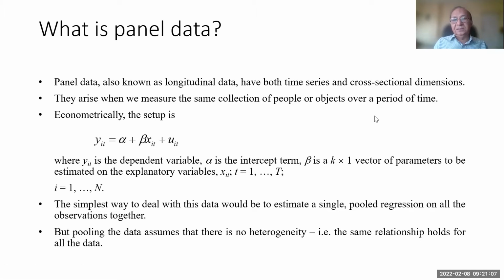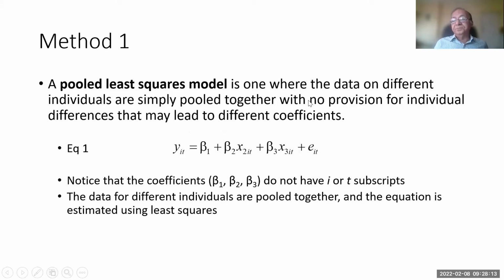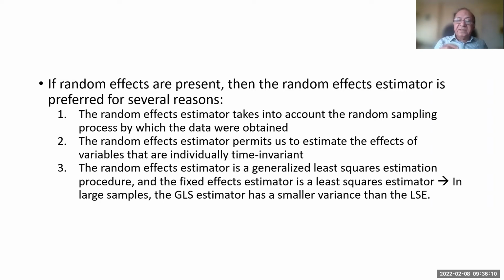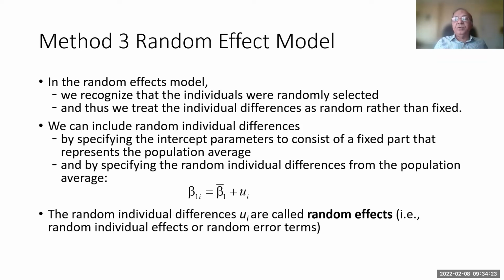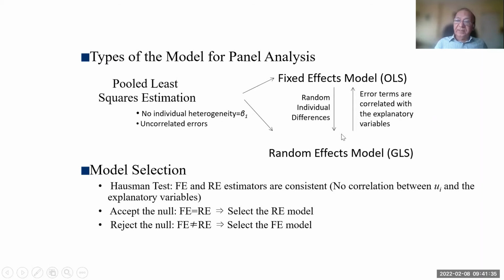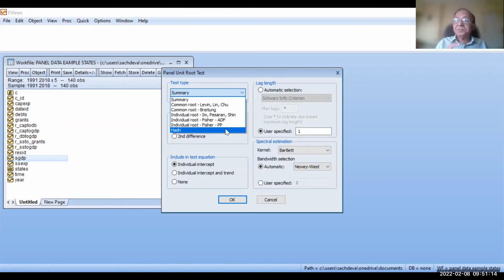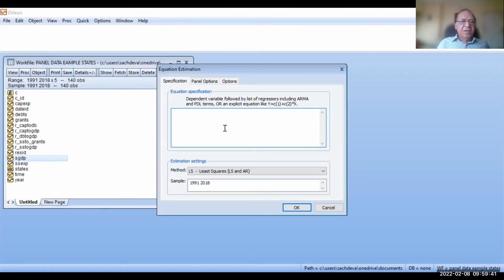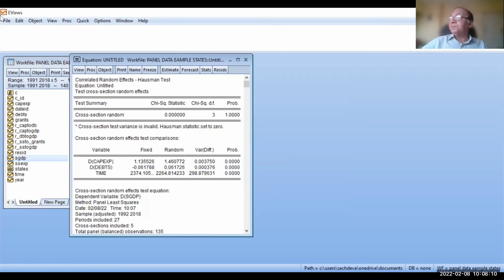Panel Regression in Eviews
Broader range of issues realating to complex problems can be addressed and tackled panel data than would be possible with pure time series or pure cross-sectional data alone. There are a number of advantages from using a full panel technique when a panel of data is available.  It is often of interest to examine how variables, or the relationships between them, change dynamically with the passage of time.   By structuring the model in an appropriate way, we can remove the impact of certain forms of omitted variables bias in regression results.